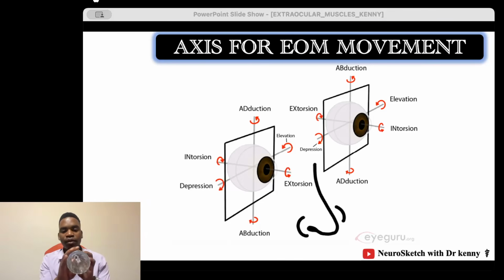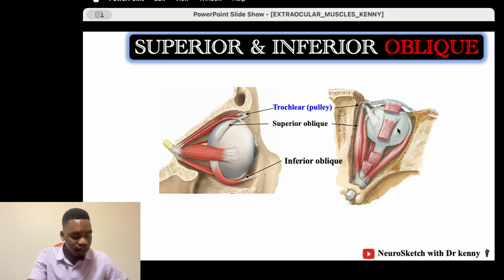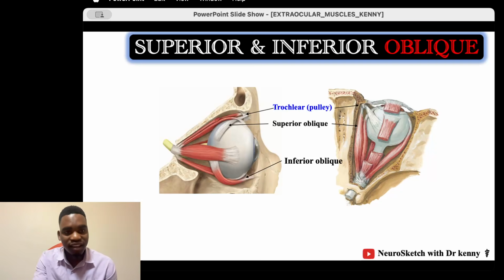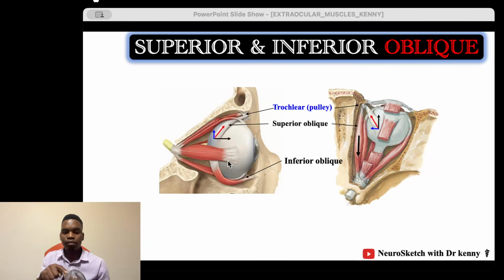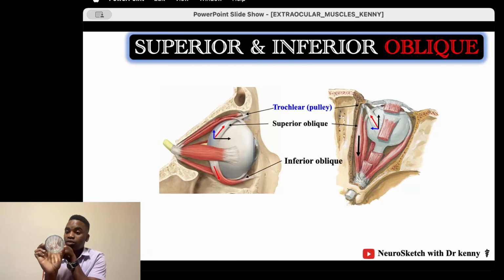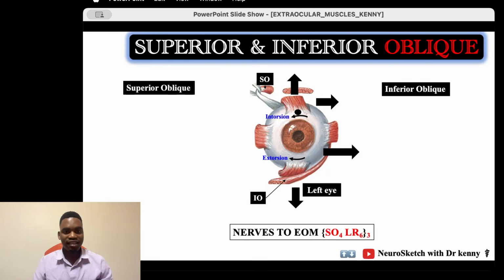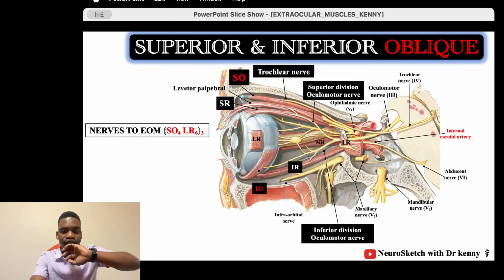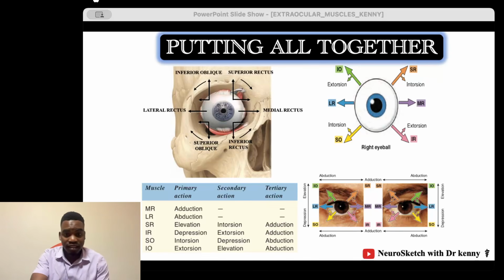Extraocular muscles Part 04: Oblique muscles